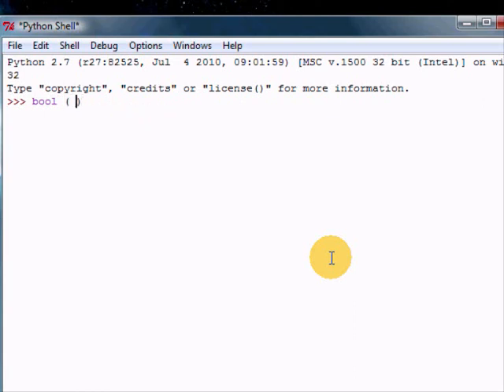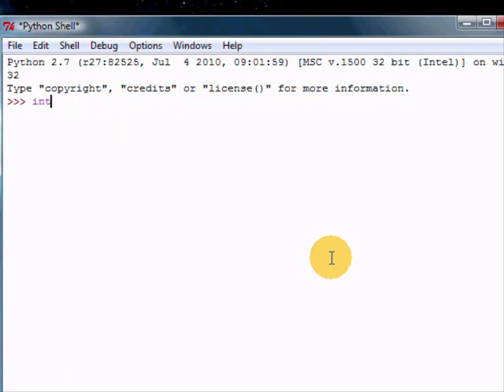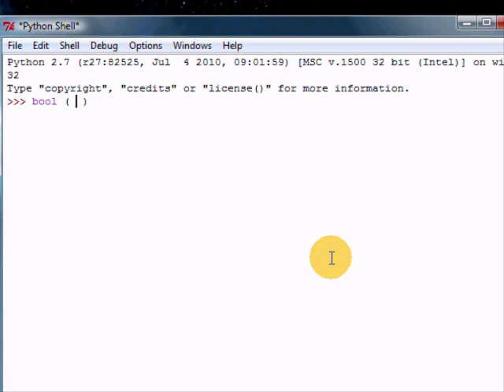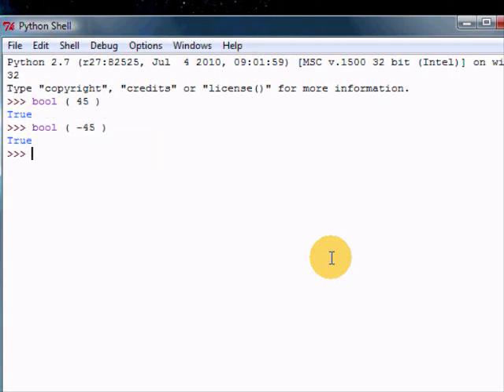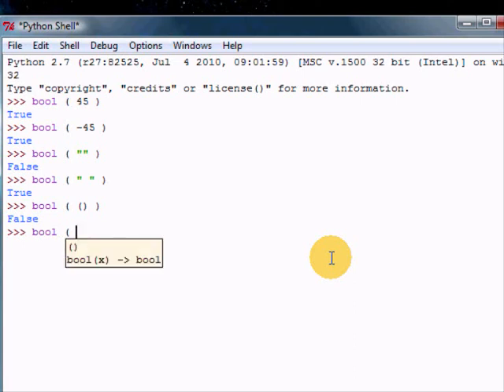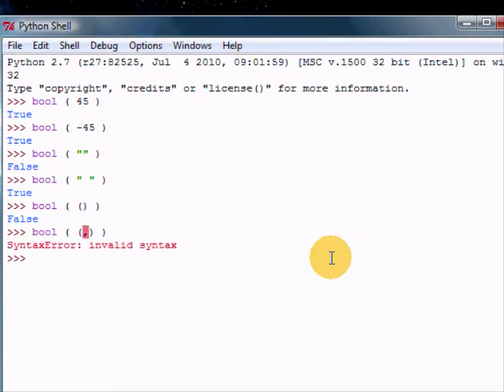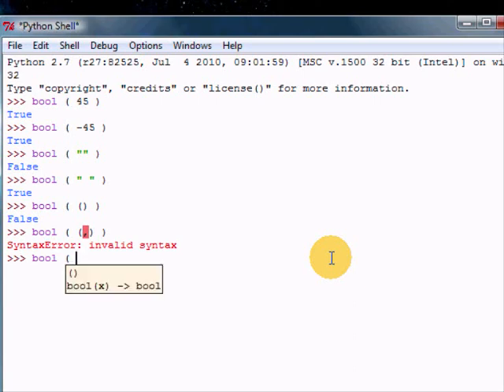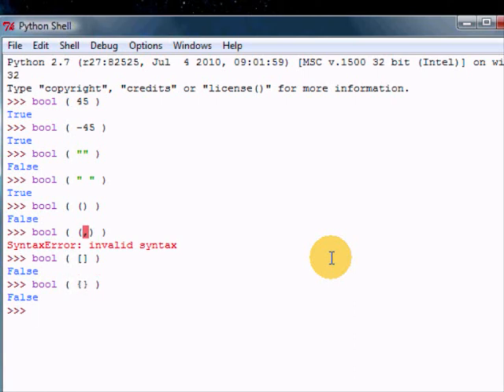Python Tutorial #30 - The Bool Function